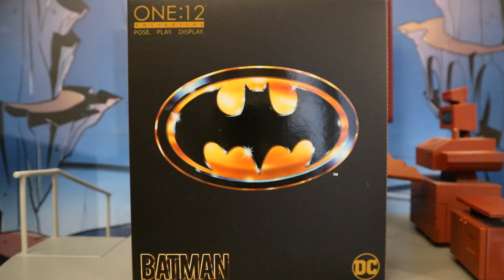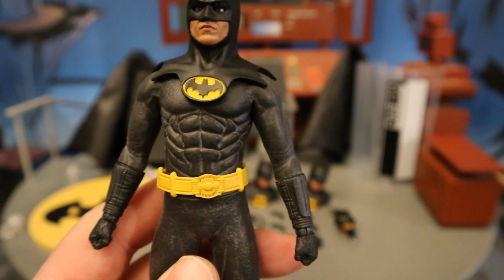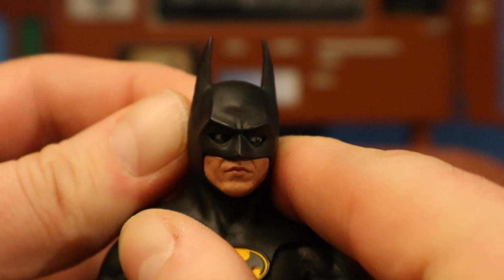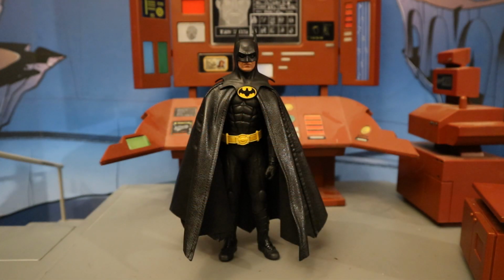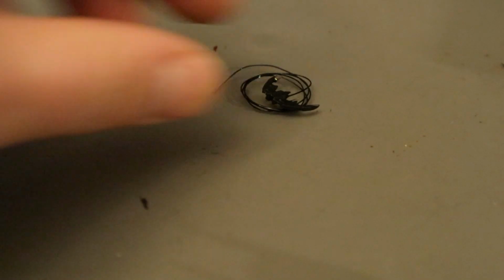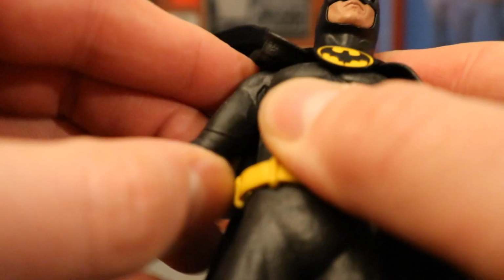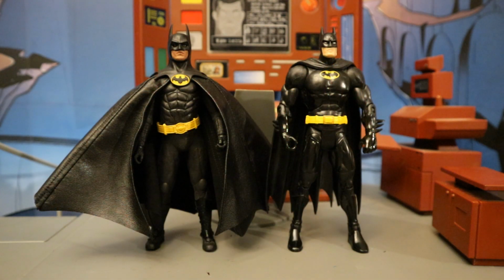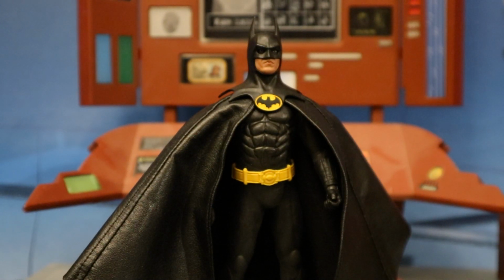Mezco 1989 Michael Keaton Batman 1:12 Collective Action Figure Review & Comparison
Action figure review & comparison of the Mezco 1:12 Collective 1989 Michael Keaton Batman. Detailed look at accessories, height, & articulation. Compared with other 1989 Batman figures. Compared with other Mezco figures. Compared with many action figures from different various companies.